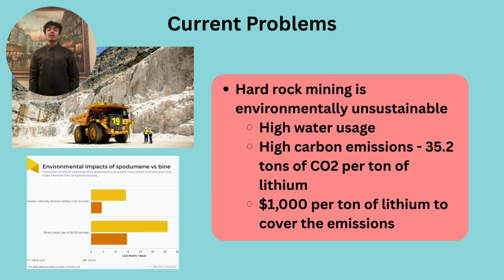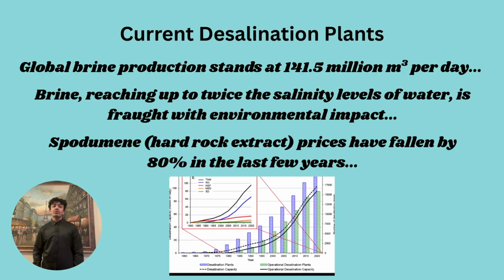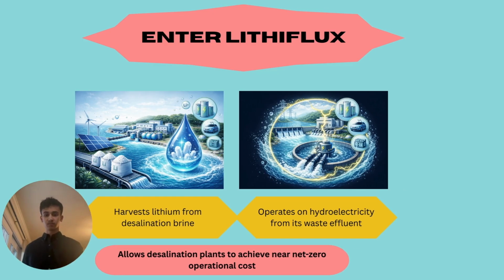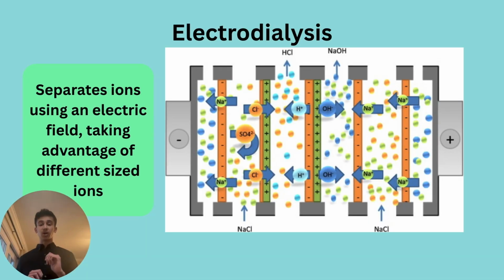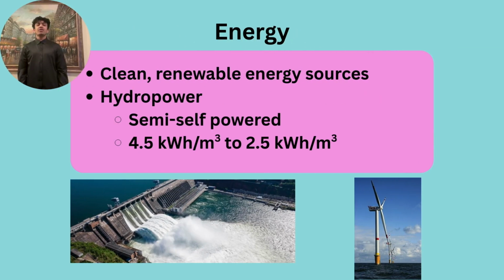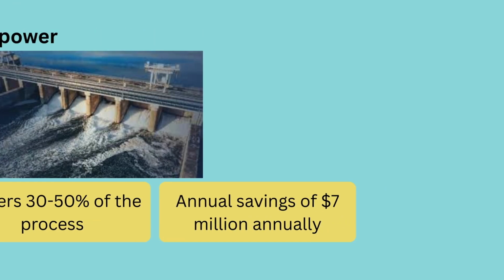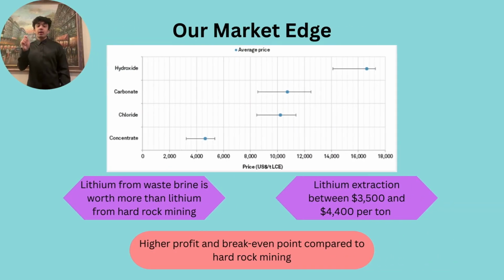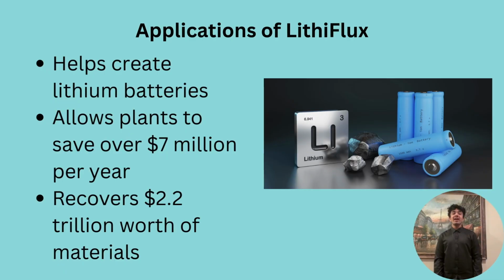LithiFlux Pitch Video - Diamond Challenge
Diamond Challenge Pitch Round submission for LithiFlux, by Rohan Agarwal and Anish Durve (Monta Vista High School).